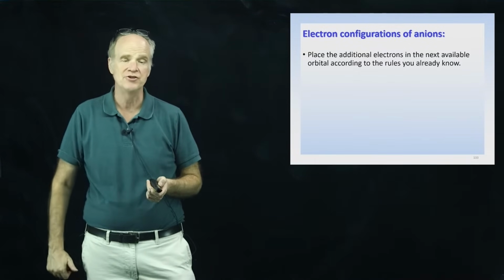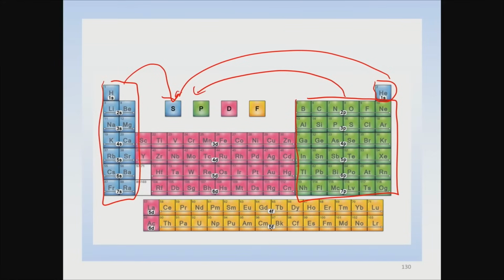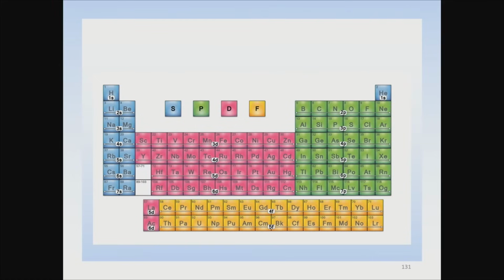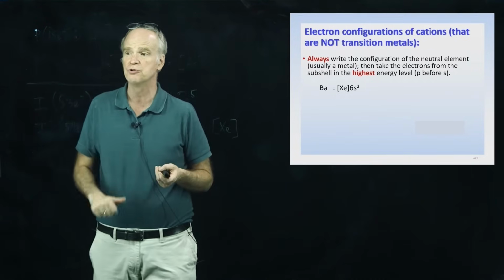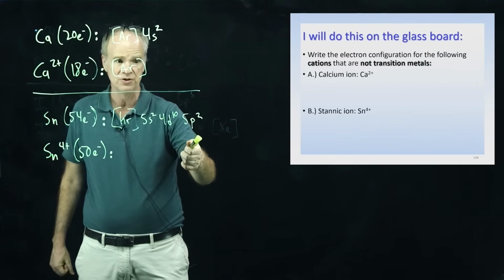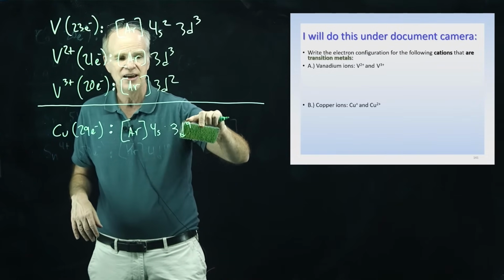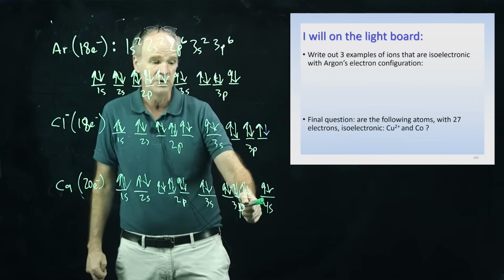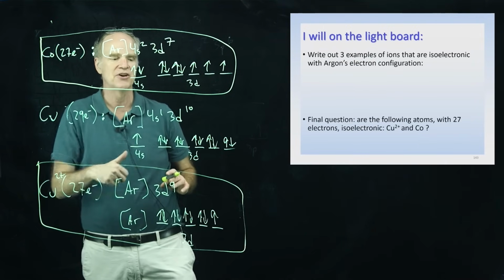CHE 1B 8-16: abbreviated E config, and ions